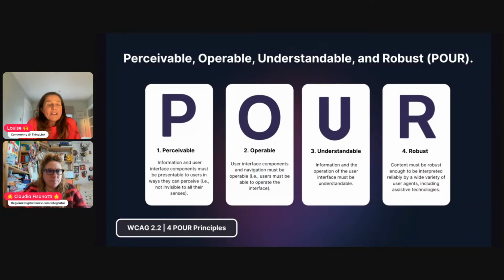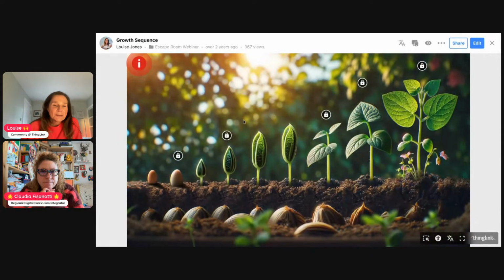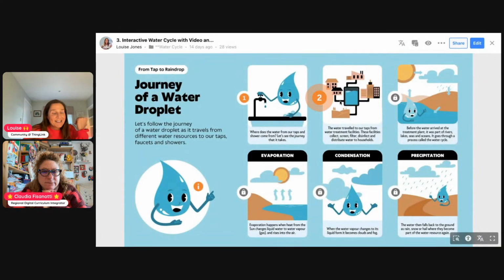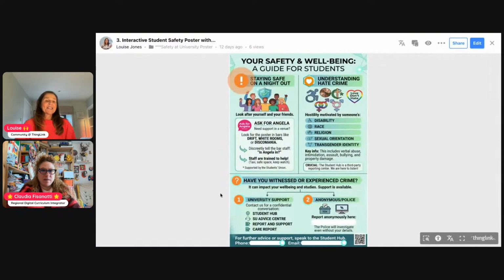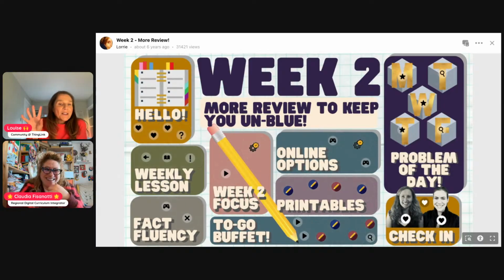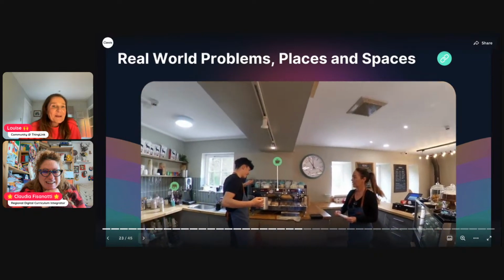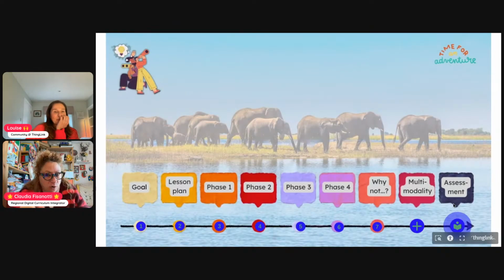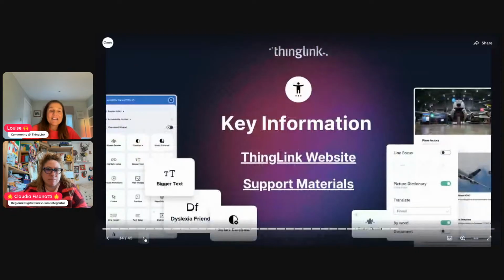Webinar! Designing for Dignity: Creating Inclusive Learning Experiences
Accessibility is often discussed through the lens of compliance, but inclusive learning requires something truly deeper. In this webinar, hosted by Louise Jones from ThingLink, we will go beyond the basic requirements of WCAG 2.2 and explore how schools and organizations can design learning experiences that are accessible, multimodal, inclusive, and grounded in dignity.

Using ThingLink, Louise will show how immersive learning can help educators and learning designers create the best possible learning experience for every student by making content easier to understand, navigate, revisit, and engage with in ways that go beyond ‘requirements’.